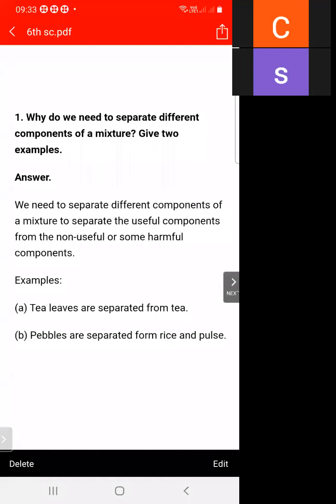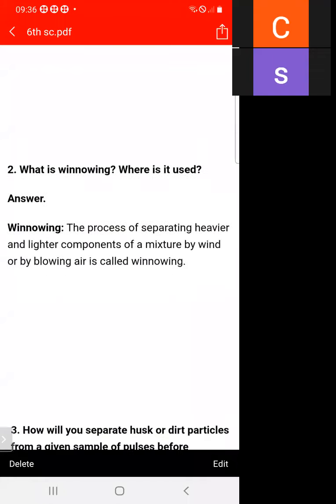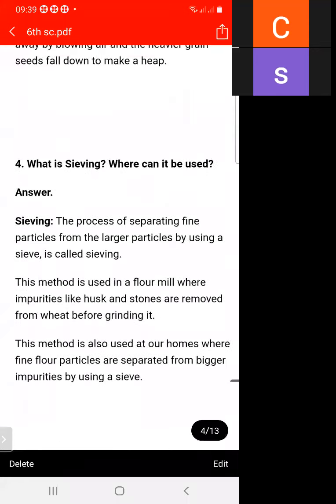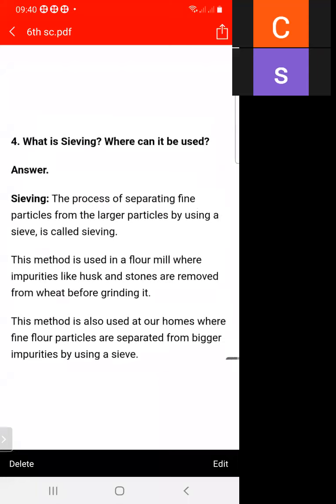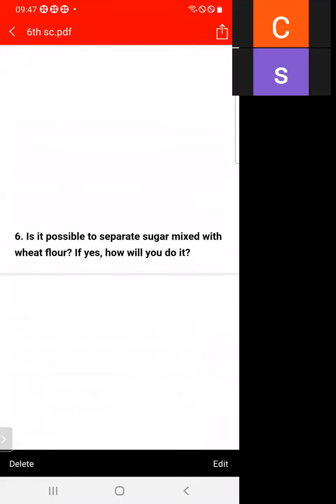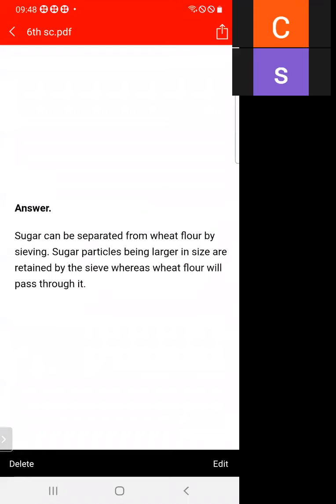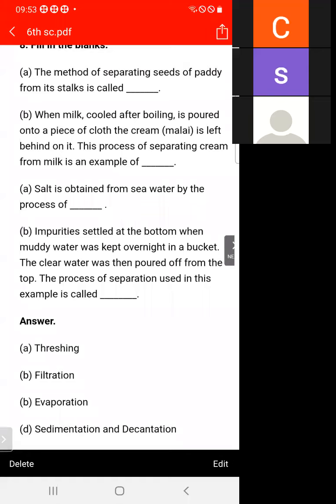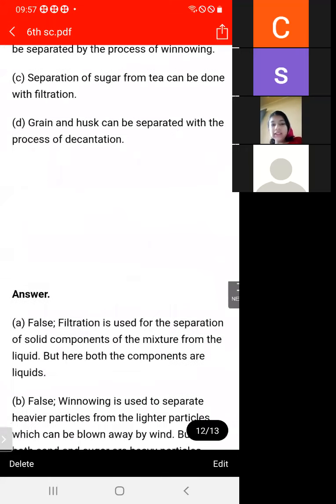TCS CLASS VI SCIENCE